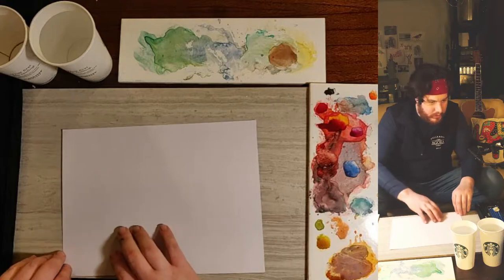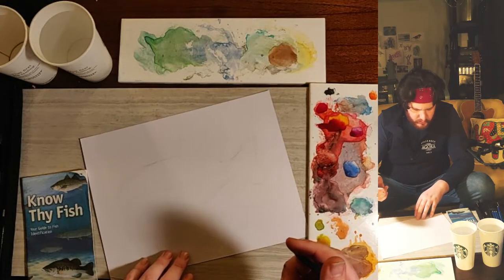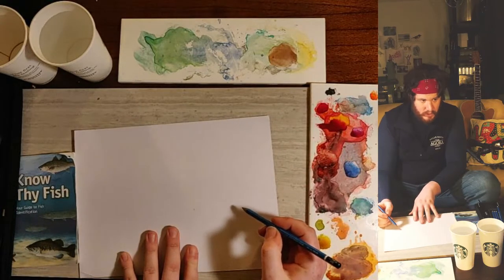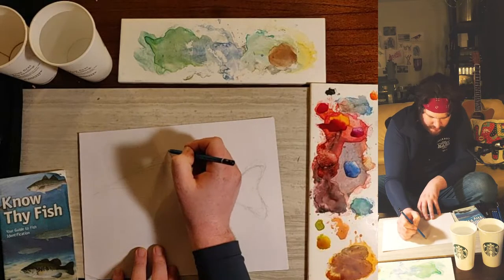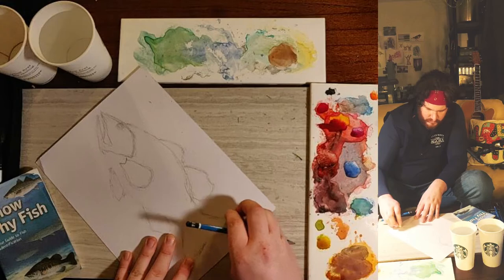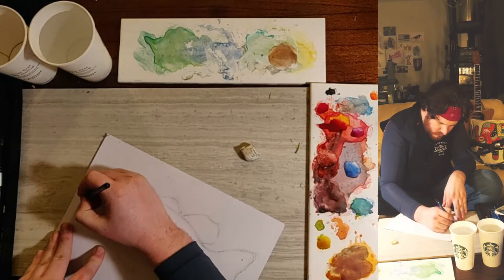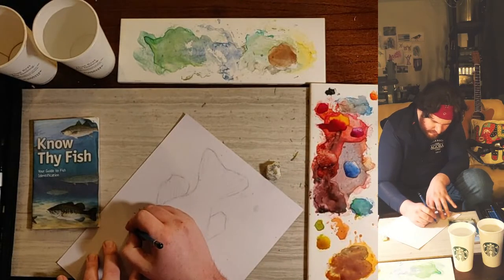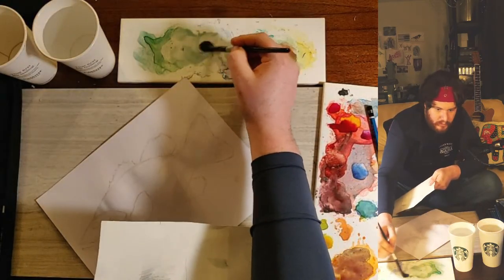Watercolor: Bass Drawing